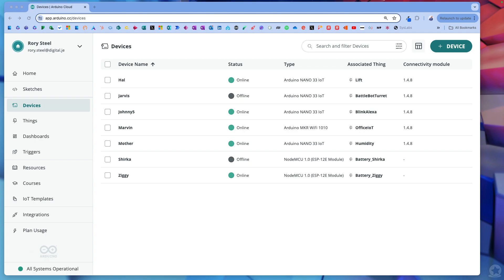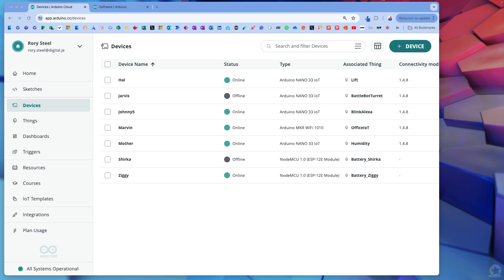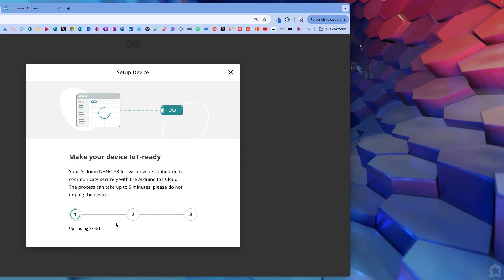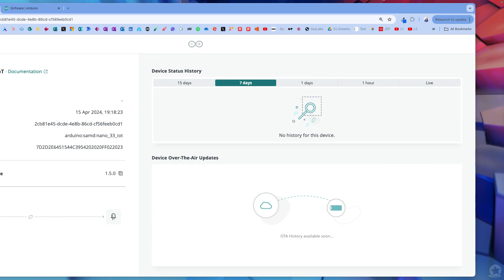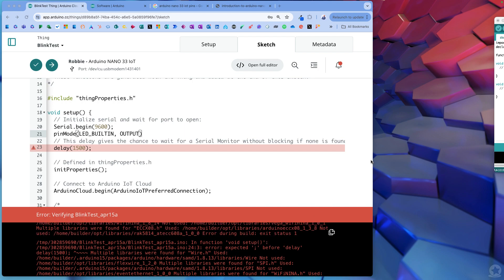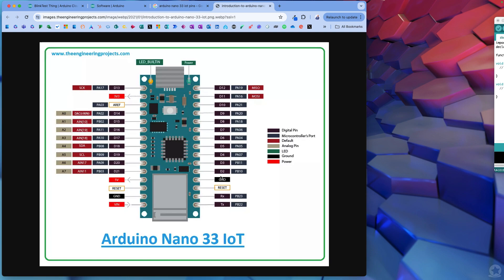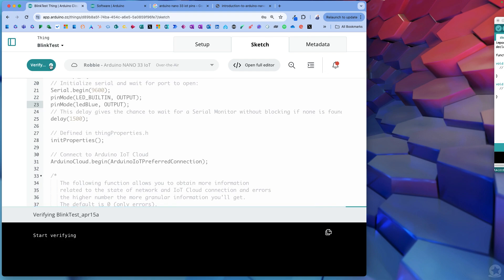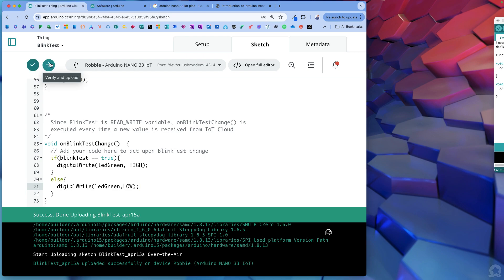Screen Recording 2024 04 15 at 19 02 29